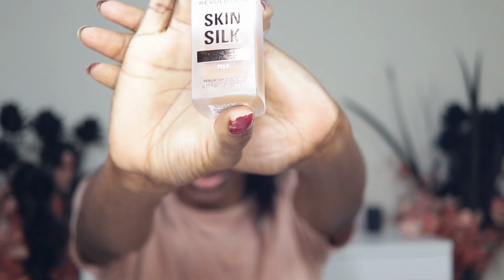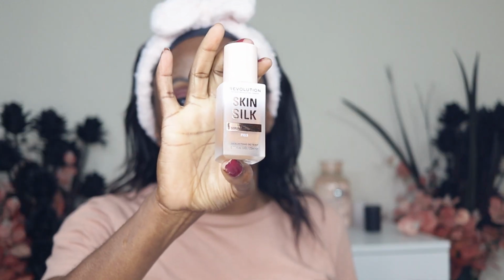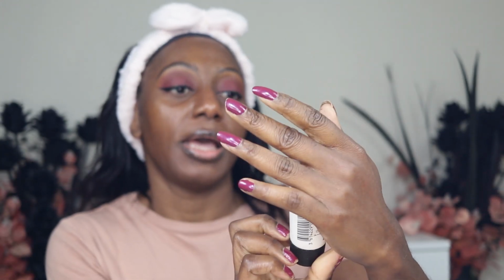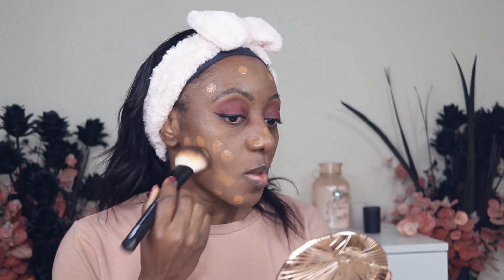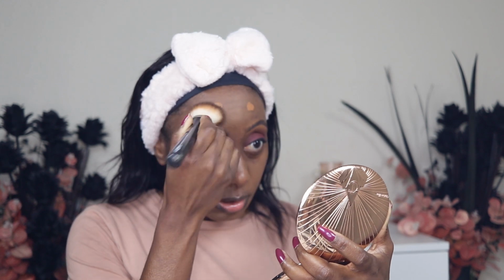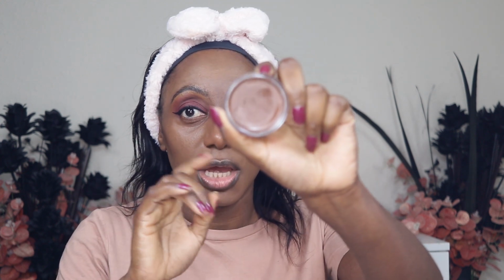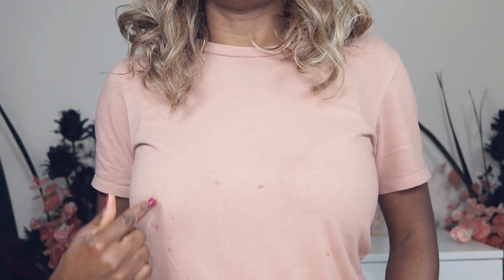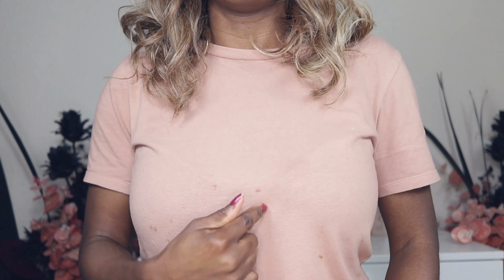Makeup Revolution Skin Silk Luminous Serum Foundation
I'm reviewing the new Skin Silk Luminous Serum Foundation from Makeup Revolution.  The shade i tested was 13.5.  the claims for this foundation are:
Perfect for all skin types
Soft-focus, radiant satin finish that blurs imperfections while letting your skin shine
Lightweight, breathable formula for coverage without compromising the complexion
Powered by: Super-hydrator hyaluronic acid, a plumping humectant that promotes soft and supple skin texture
Peptides to boost collagen – these work to firm, brighten and hydrate the skin

*AMAZON STORE LINK*

Never pay full price when you shop.  Use QUIDCO to get CASHBACK on your purchases.

Get Money off wigs, and crochets.  £5 voucher (and I Too) when you spend £50 or above

*Lancome Teint Idole ultra wear 11
* Bobbi Brown skin long wear weightless  no7 almond
* Dior Backstage face & body no 6W
* Urban Decay Stay Naked Foundation 71WY (my perfect match)
* Lancome Teint Idole Ultra Nude 10
*Juvia's Place I Am Magic Gabon
*Nars Soft Matte New Caladonian
* Morphe Filter Effect 30 rich

Any opinions expressed are honest and mine alone based on my experience of using said products.  Please do your own research and make sure that the items are appropriate for you before buying.